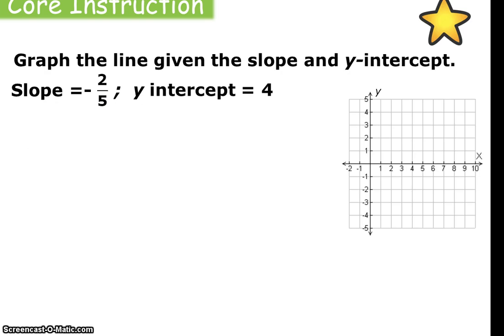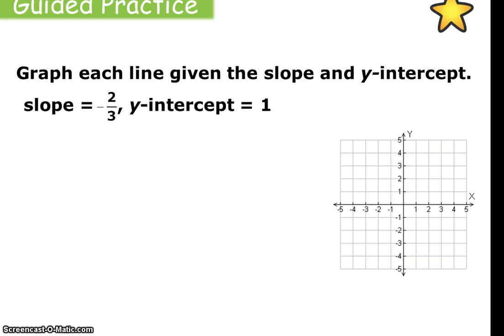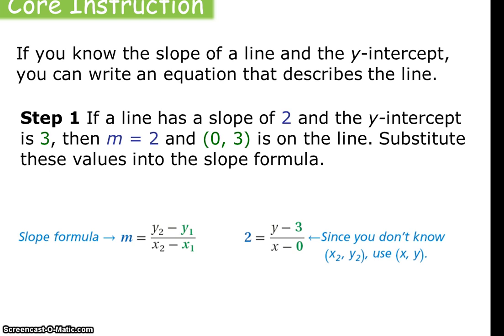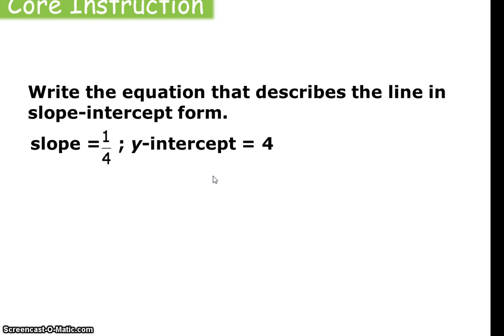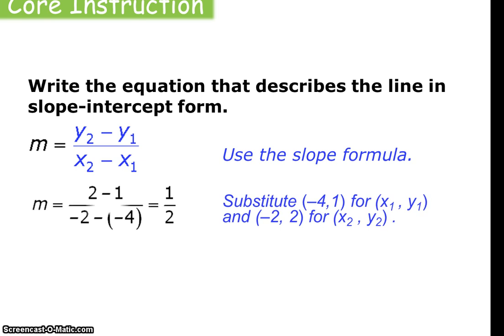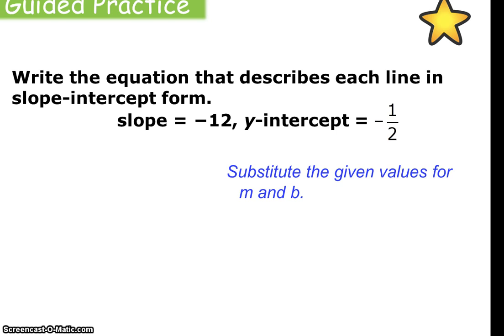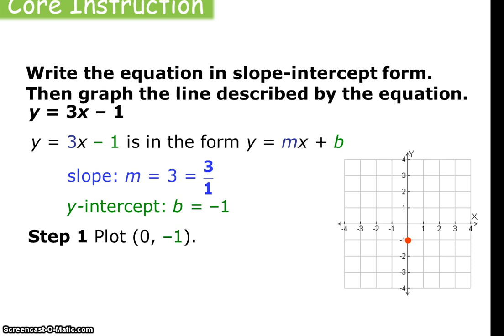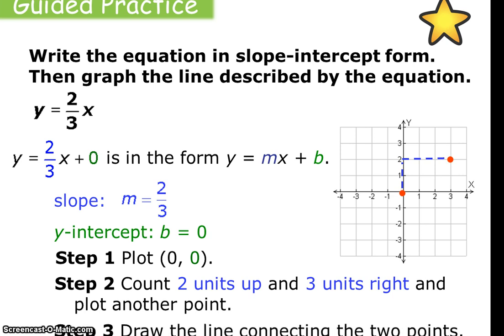SLOPE INTERCEPT FORM